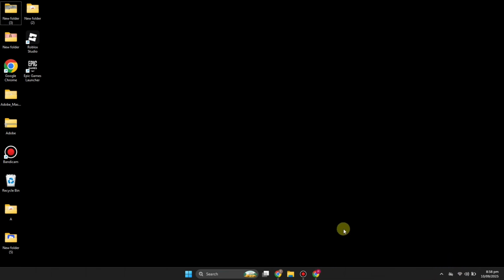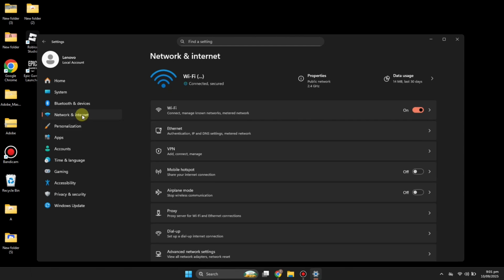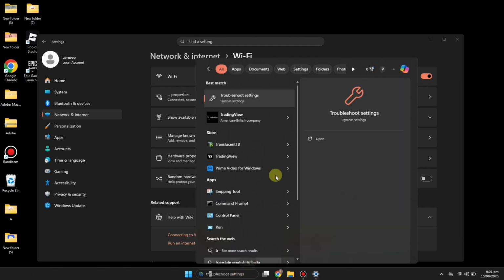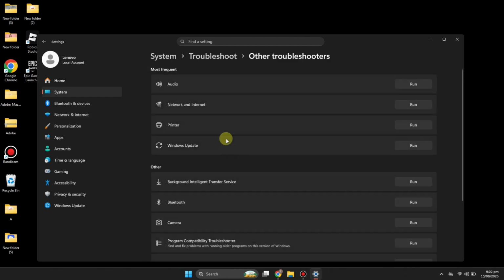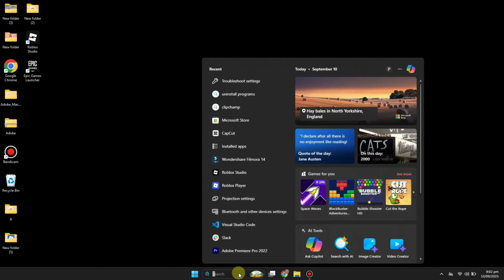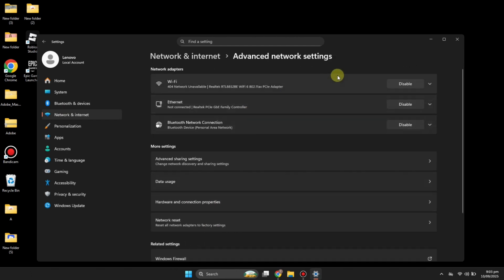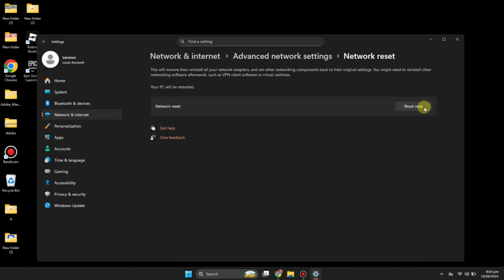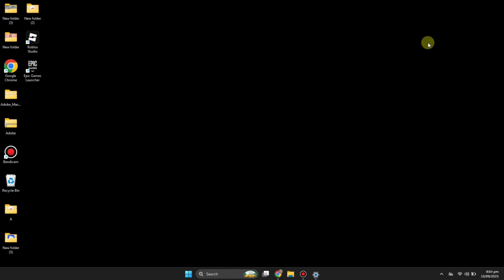How to Fix Windows 11 Wi Fi Connected But No Internet Step by Step 2025 (Easiest Method!)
How to Fix Windows 11 Wi Fi Connected But No Internet Step by Step 2025